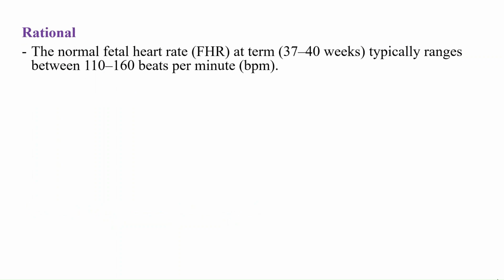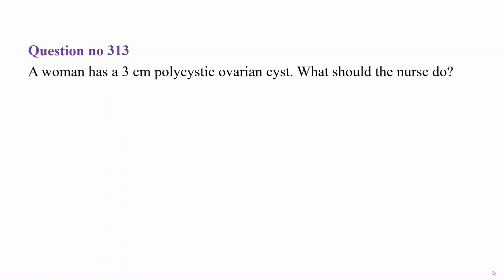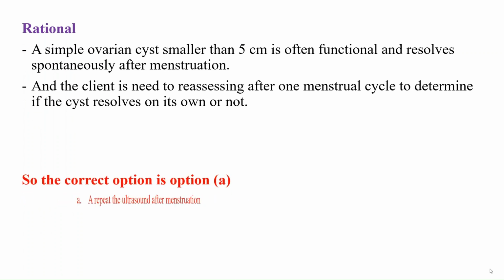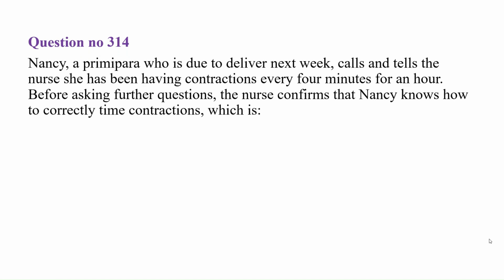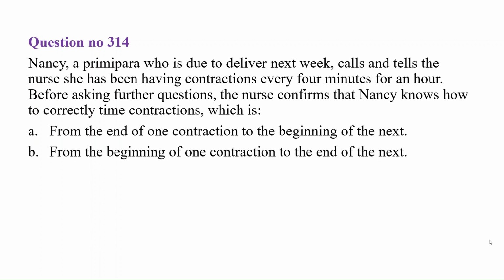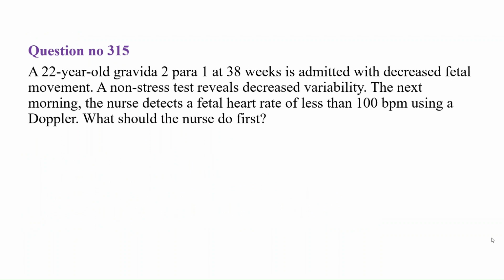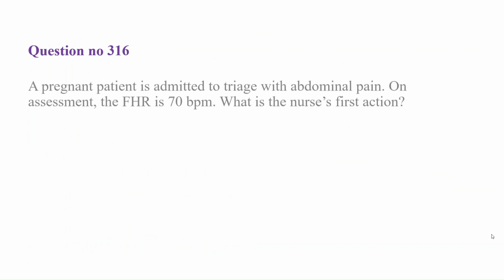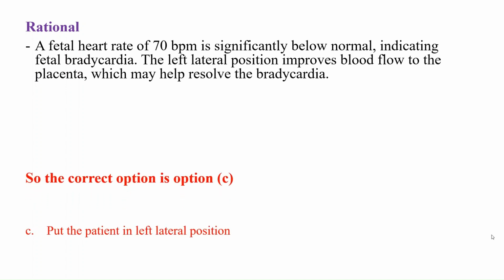‏‏Maternity and child L 20 Ghaith Review L 59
مراجعة أسئلة ملف غيث امتحان البرومترك
Maternity and Child health, Ghaith Review